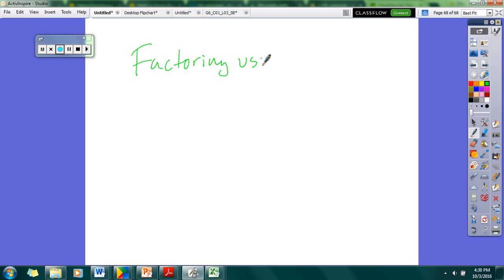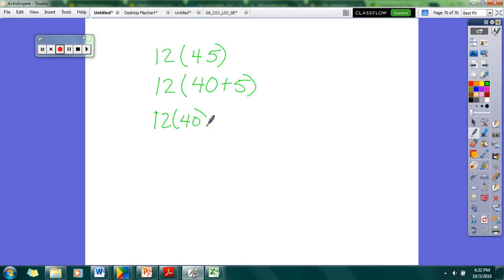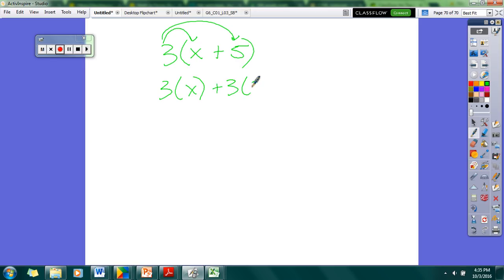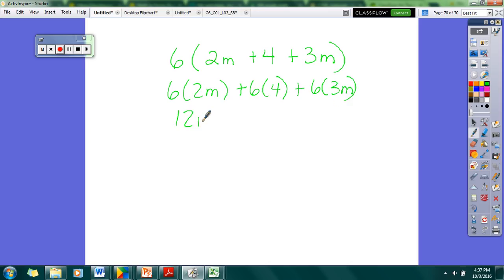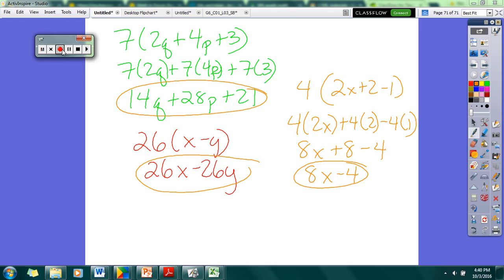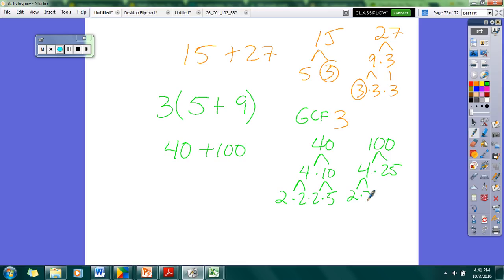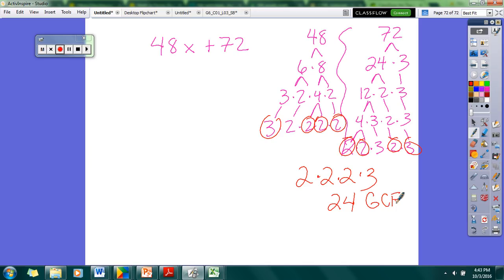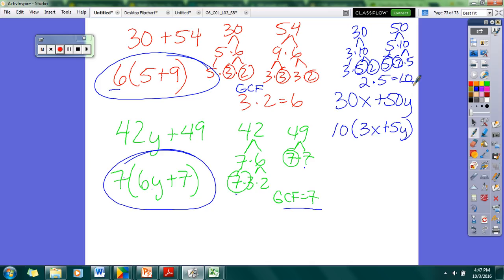Factoring Using the Distributive Property